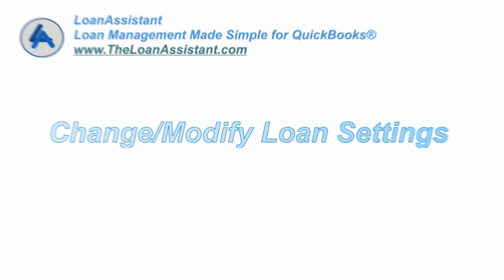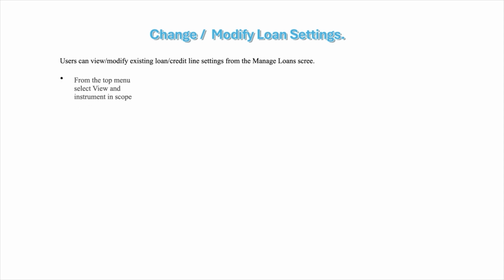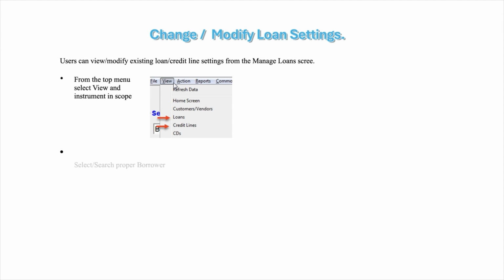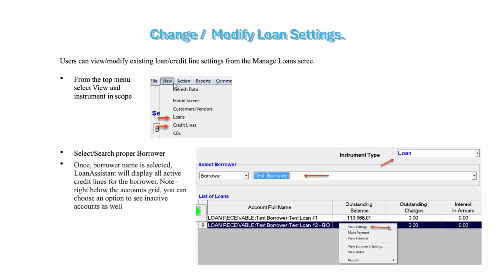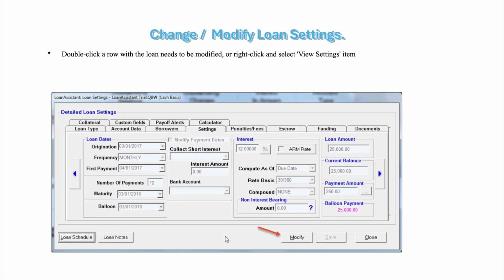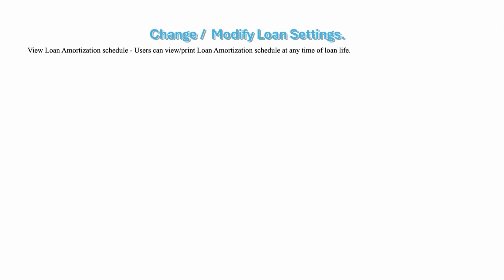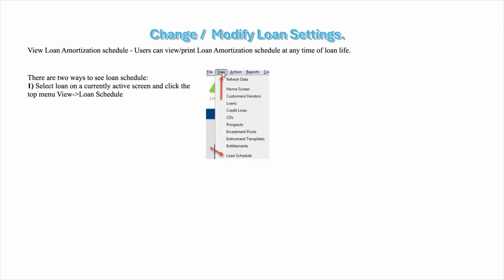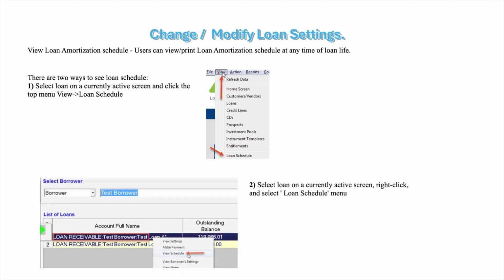How to Change & Modify Loan Settings in LoanAssistant | Step-by-Step Guide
Learn how to change and modify loan settings in LoanAssistant with this detailed step-by-step tutorial. Perfect for loan officers, financial advisors, and anyone involved in loan management, this guide ensures you can tailor your loan settings to meet specific needs.